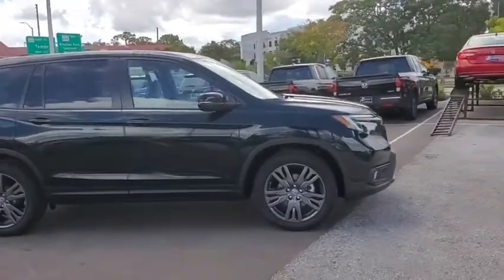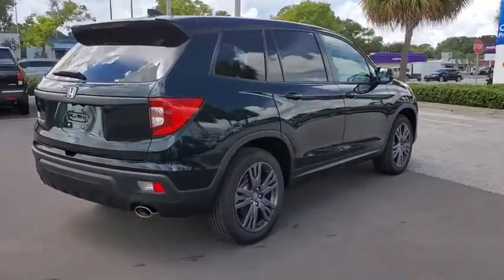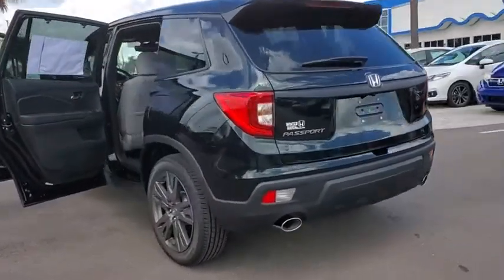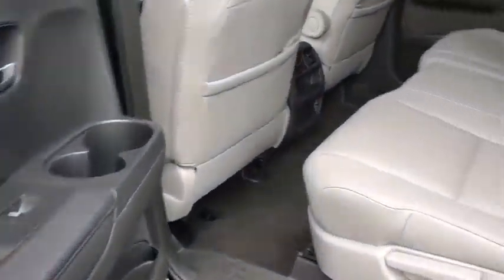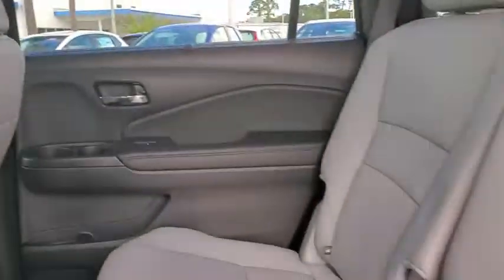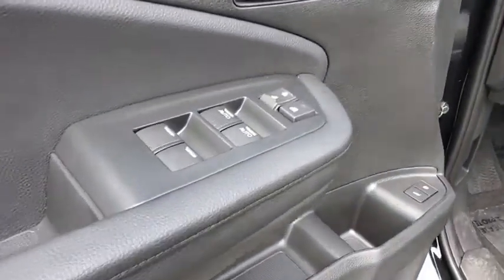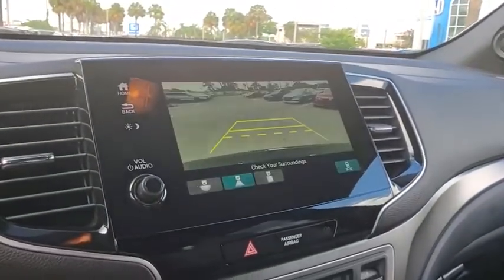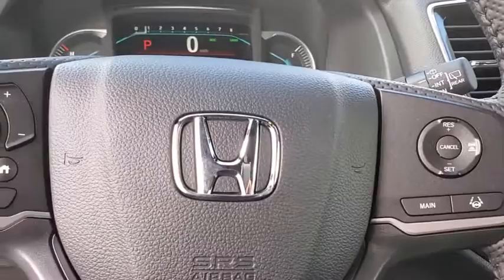2020 Honda Passport Tampa, Clearwater, St. Petersburg, Pinellas Park, Palm Harbor, FL LB004679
Black Forest Pearl New 2020 Honda Passport available in Tampa, Florida at Crown Honda. Servicing the Clearwater, St. Petersburg, Pinellas Park, Palm Harbor, FL area.

Crown Honda
7671 U.S. Hwy. 19 N.

This vehicle comes well equipped with 4.334 Axle Ratio 4-Wheel Disc Brakes 7 Speakers A/V remote: CabinControl ABS brakes Air Conditioning AM/FM radio: SiriusXM Apple CarPlay/Android Auto Auto High-beam Headlights Auto-dimming Rear-View mirror Automatic temperature control Brake assist Bumpers: body-color Delay-off headlights Driver door bin Driver vanity mirror Drivers Seat Mounted Armrest Dual front impact airbags Dual front side impact airbags Electronic Stability Control Exterior Parking Camera Rear Four wheel independent suspension Front anti-roll bar Front Bucket Seats Front Center Armrest Front dual zone A/C Front fog lights Front reading lights Fully automatic headlights Garage door transmitter: HomeLink Heated door mirrors Heated Front Bucket Seats Heated front seats Illuminated entry Leather-Trimmed Seats Low tire pressure warning Memory seat Occupant sensing airbag Outside temperature display Overhead airbag Overhead console Panic alarm Passenger door bin Passenger seat mounted armrest Passenger vanity mirror Power door mirrors Power driver seat Power Liftgate Power moonroof Power passenger seat Power steering Power windows Radio data system Radio: 215-Watt Audio System w/7 Speakers Rear air conditioning Rear anti-roll bar Rear reading lights Rear seat center armrest Rear window defroster Rear window wiper Remote keyless entry Security system Speed control Speed-sensing steering Split folding rear seat Spoiler Steering wheel mounted audio controls Sun blinds Tachometer Telescoping steering wheel Tilt steering wheel Traction control Trip computer Turn signal indicator mirrors Variably intermittent wipers and Wheels: 20 Split-Spoke Pewter Gray Alloy. Priced below KBB Fair Purchase Price! Black Forest Pearl 2020 Honda Passport FWD EX-L